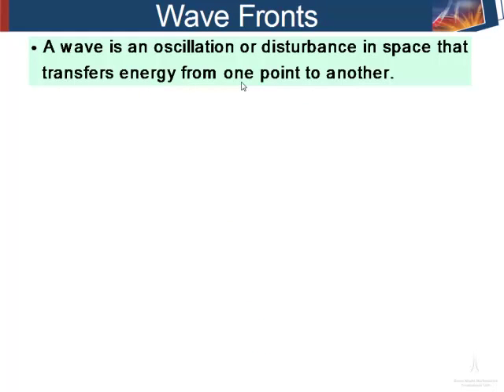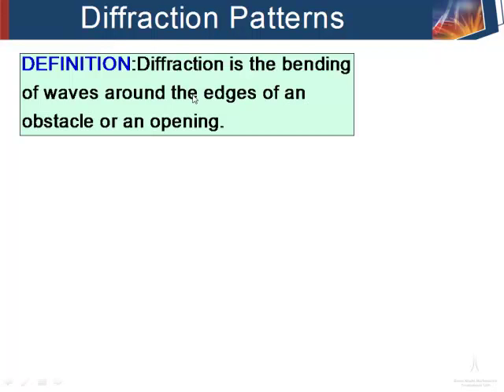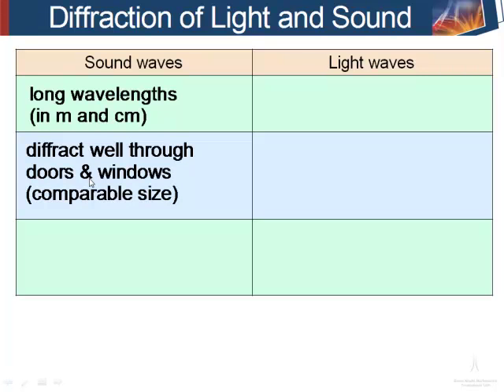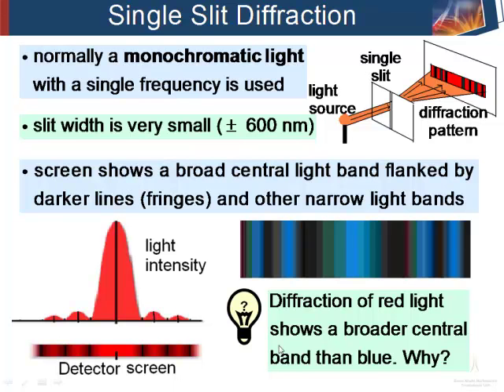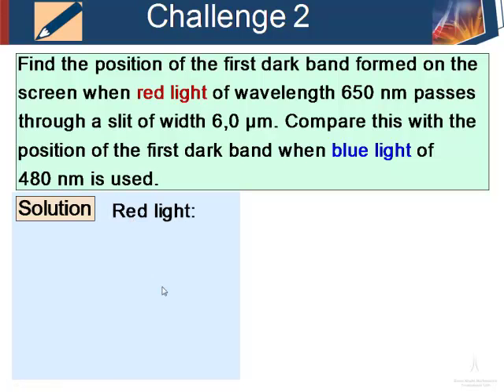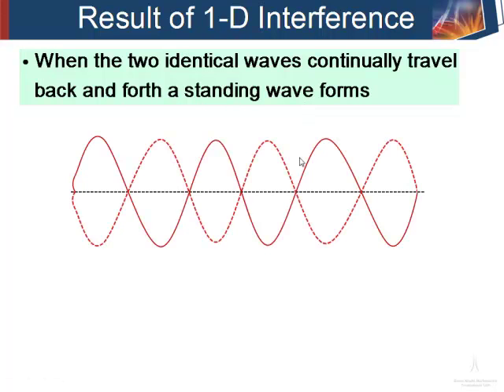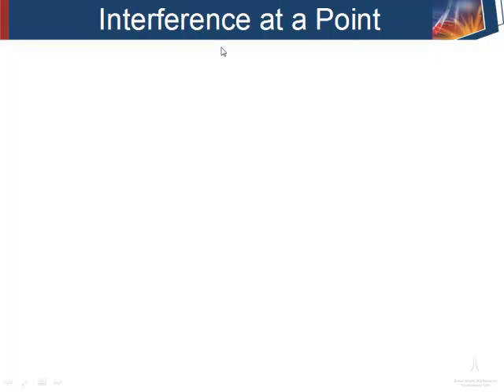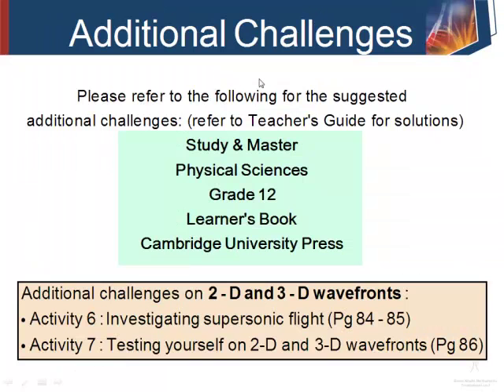2D 3D Wavefronts